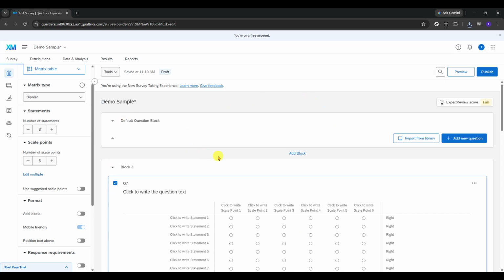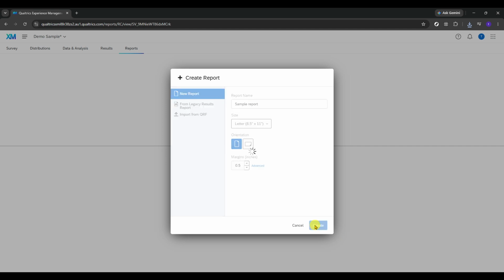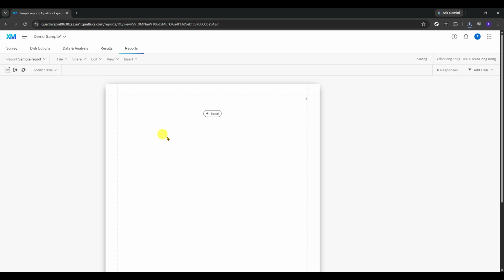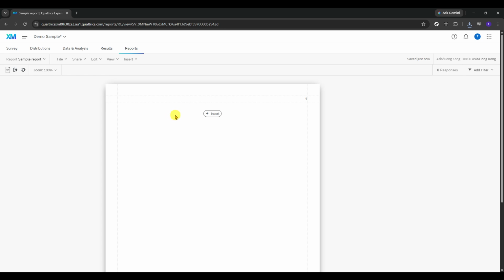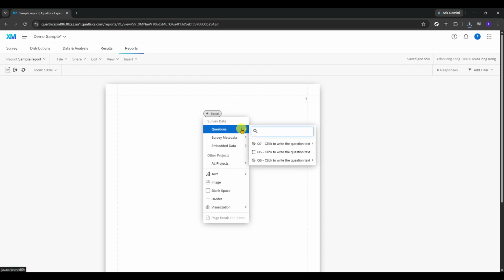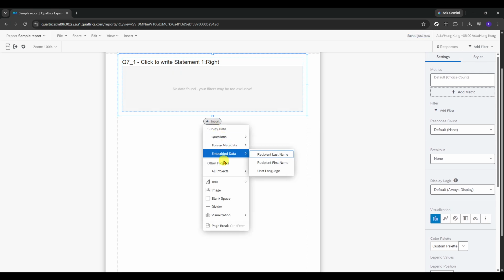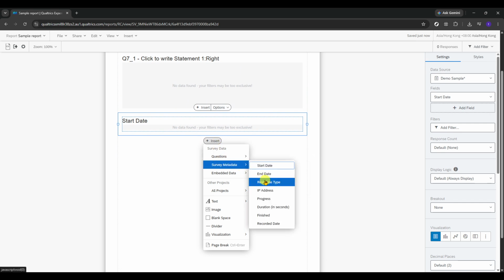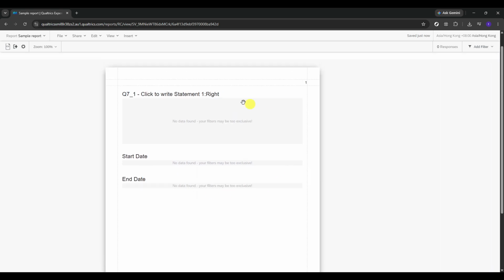How To Visualize Data In Qualtrics (2026) (Quick And Easy Guide)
Learn how to visualize data in Qualtrics with this quick and easy step-by-step tutorial. This guide shows you how to visualize data in Qualtrics using survey results and data visualization tools. Perfect for beginners analyzing Qualtrics data.